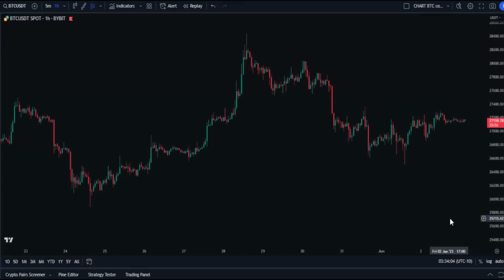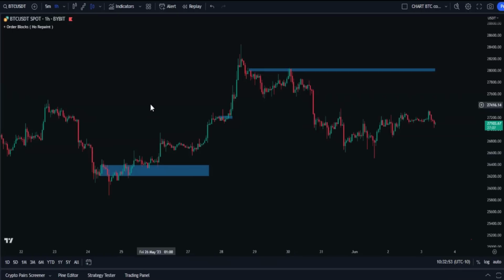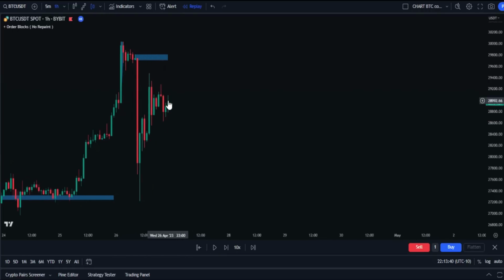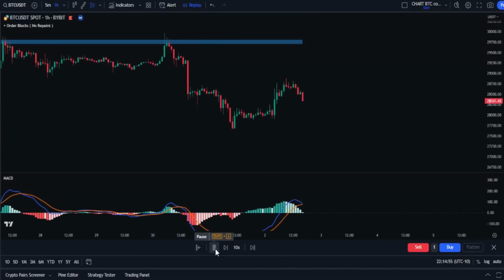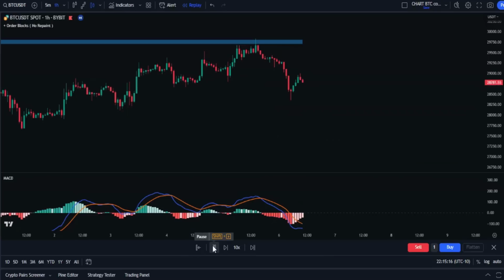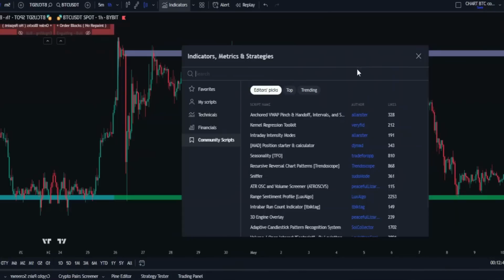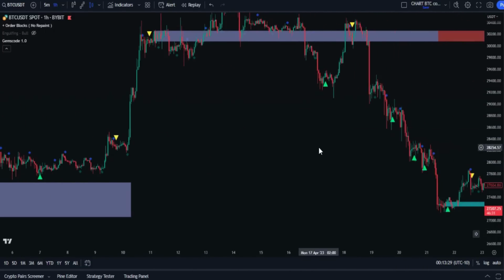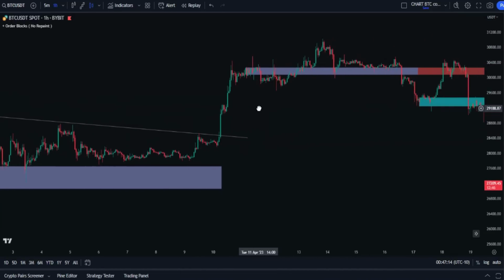This Indicator Confirms Everything With High Accuracy, Better than Support and Resistance 5X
Our Free Telegram Signals :
The Best Forex Broker Real bonus:
VID TYPE : Order Blocks + MACD
if you want to read more about trading bot indicators :
keywords : forex socks 30 Minute Chart  % Accuracy live trading online trading Btc/usdt Crypto Signals tradingview best indicators scalp 1 min ltc usdt xrp btc eth cryptocurrency and forx easy strategy easy trading binance binance strategy tradingview  strategy live trading online trading best signals accurate indicator buy zone - sell zone RSI MACD Moving average Powerful trading strategy